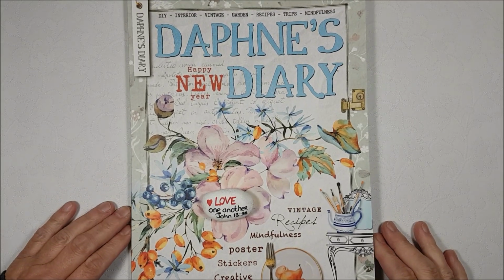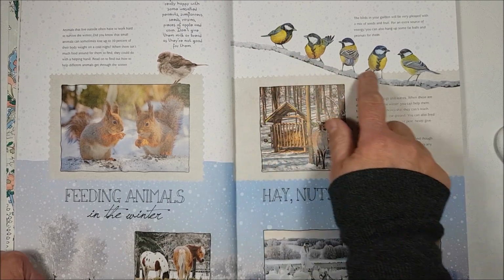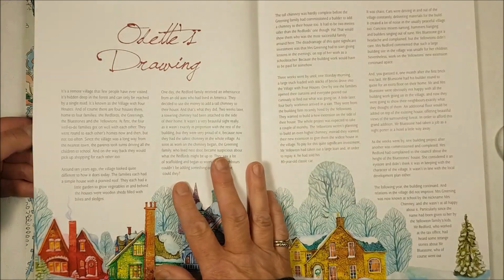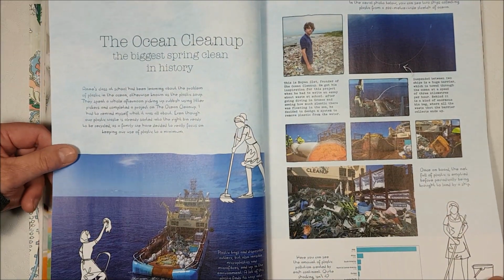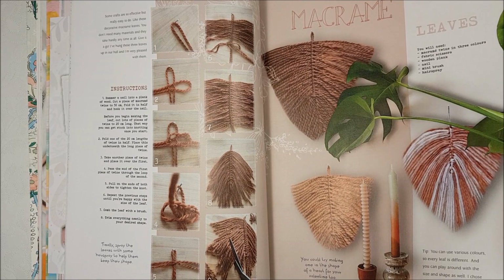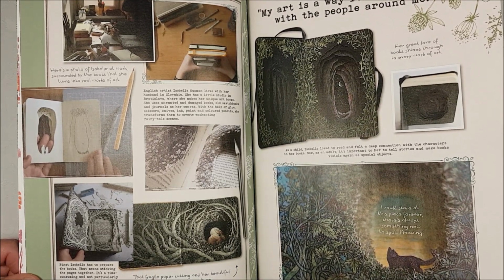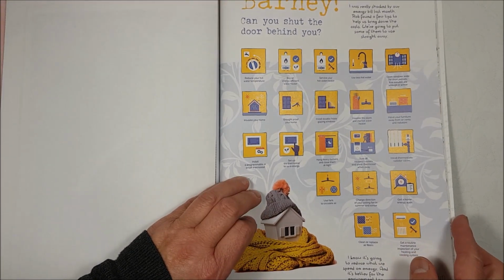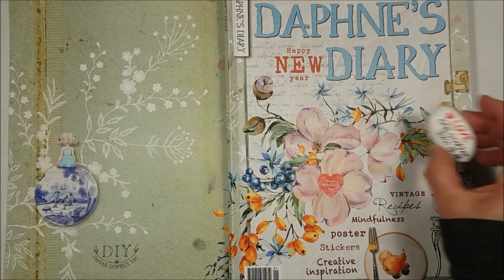Daphne's Diary Flip Through No 1 2024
This issue of Daphne's Diary is a real treat. Grab a hot drink and sit back and relax and see what treasures are inside.